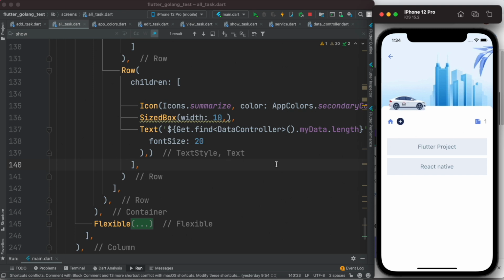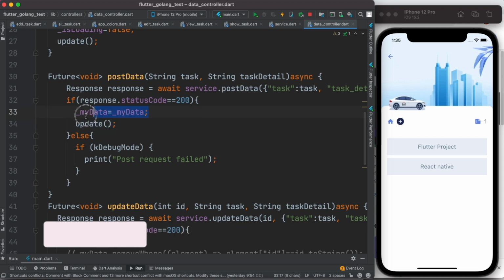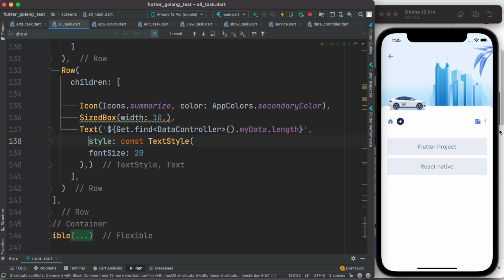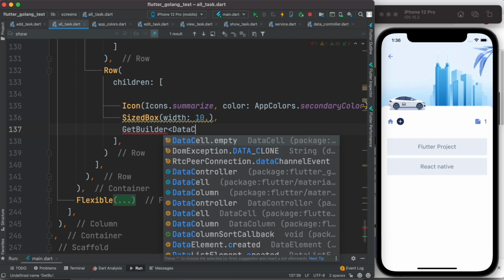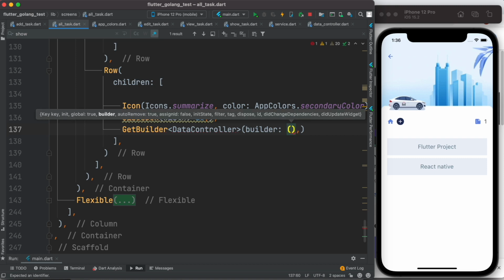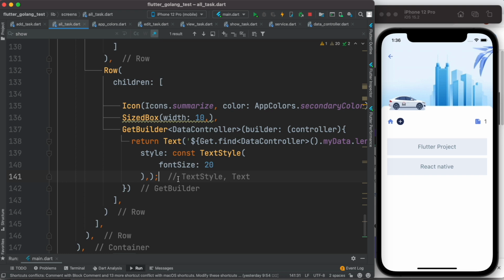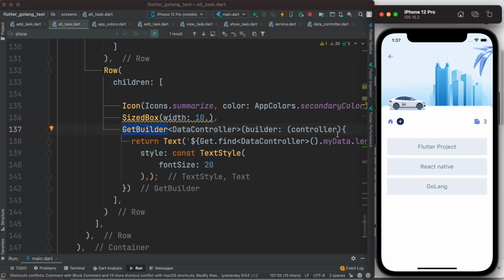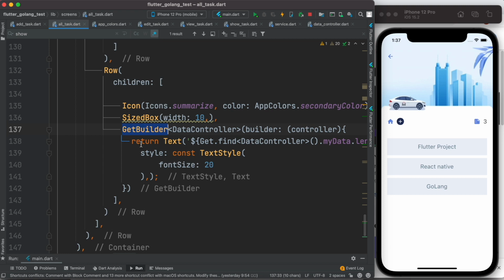How to make sure ui is always updated Flutter | GetX | GetBuilder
Learn why flutter ui doesn't get updated if you use Getx package. You are missing both update() and GetBuilder() method.
with update() method, you can have a certain value updated, but to reflect the change in the ui, you need to wrap it around GetBuilder() method.

🔥🔥🔥🔥🔥🔥📚📖📚📖📚📖📚📖📚📖Take the complete course on Udemey

Twitter (for cool flutter update)